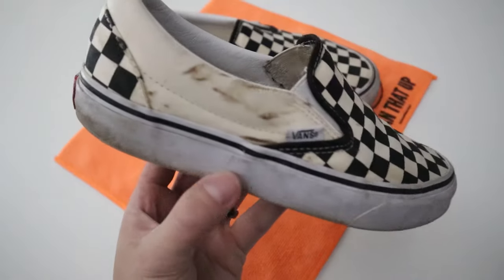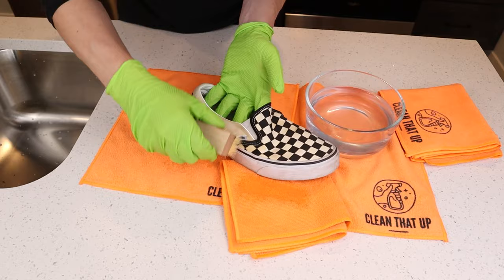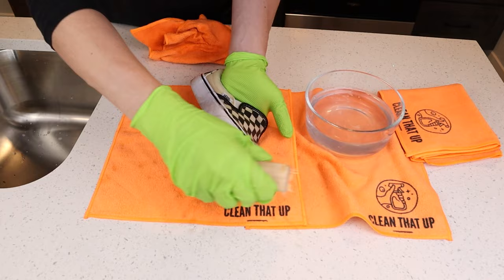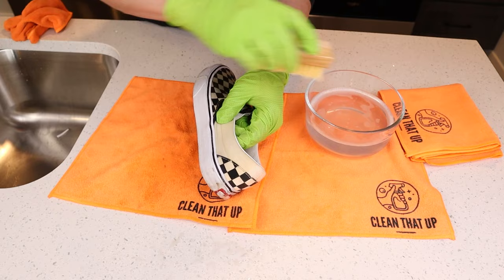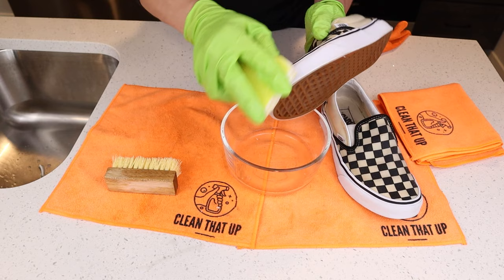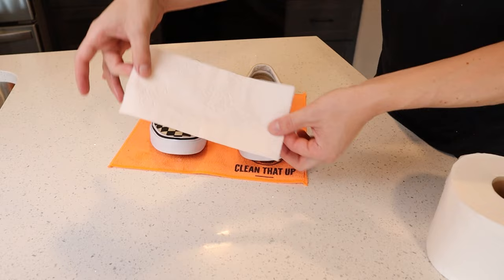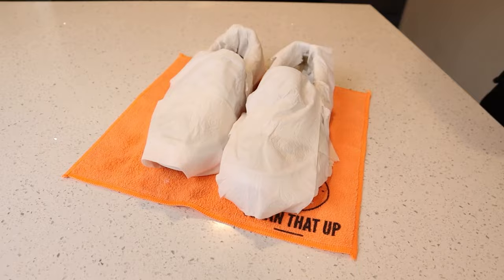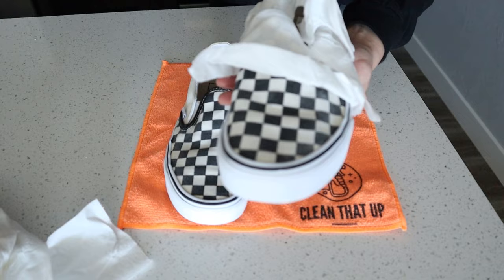How To Clean Vans Step By Step Quick And Easy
What's included:
● PDF Cleaning Guides (New Guides Added Weekly)

I have been wearing Vans since I have been 12 years old. So when it comes to cleaning them I have learned the dos and don'ts. In this video I share not only how to clean your vans quick and easy but also a hack to get them dry fast without any browning or yellowing.